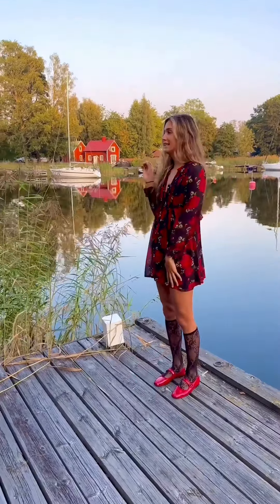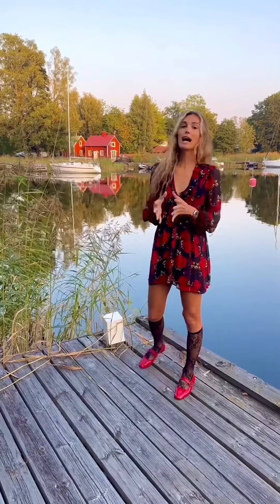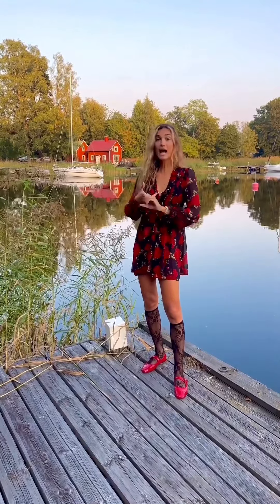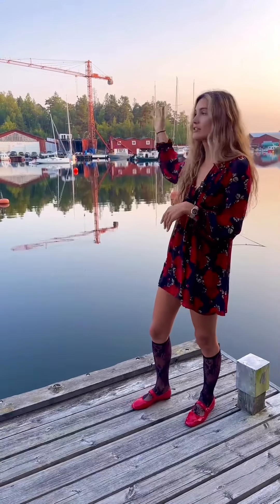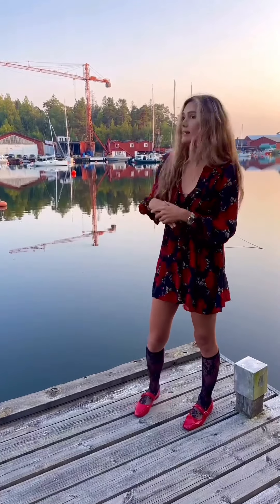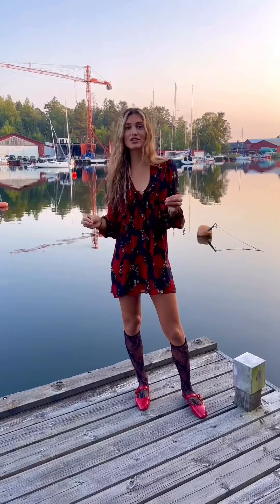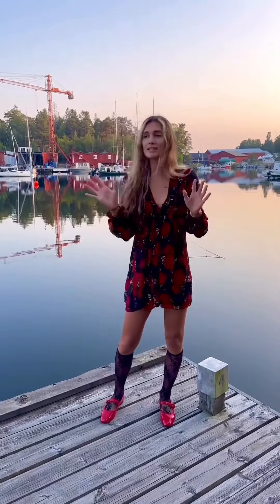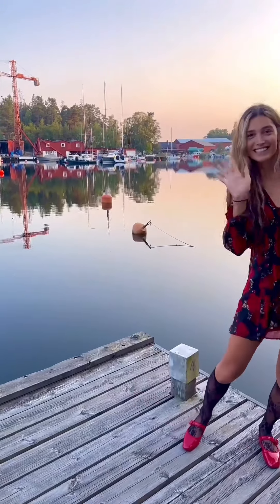Why are all the houses red in Sweden? 🇸🇪